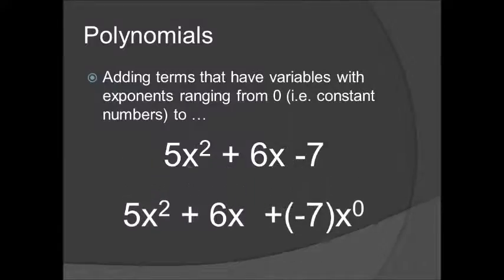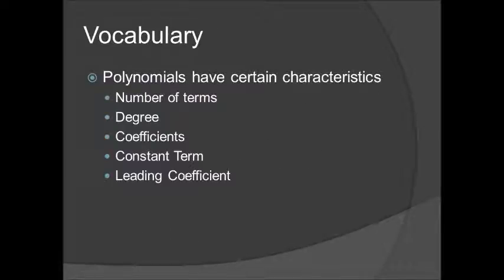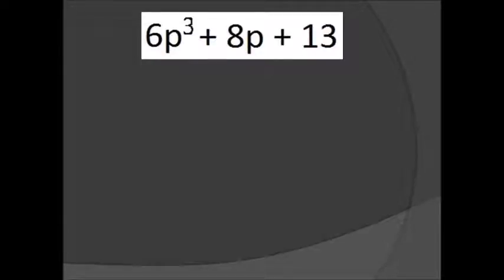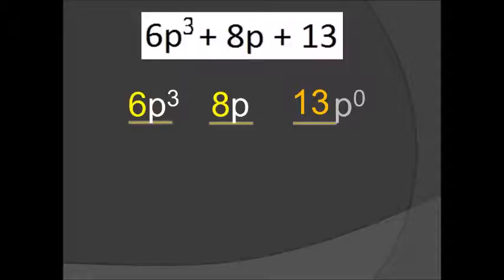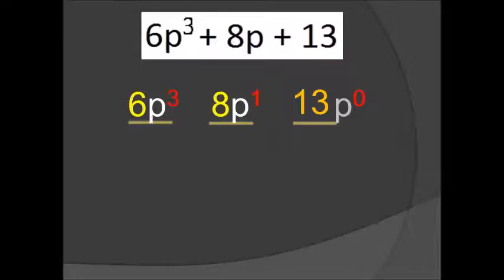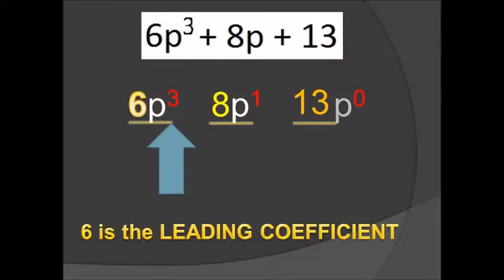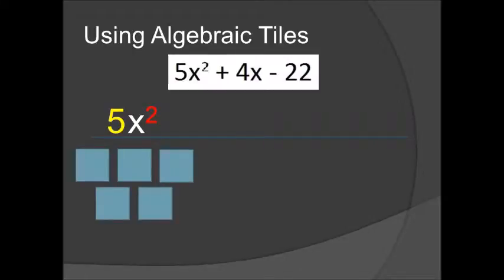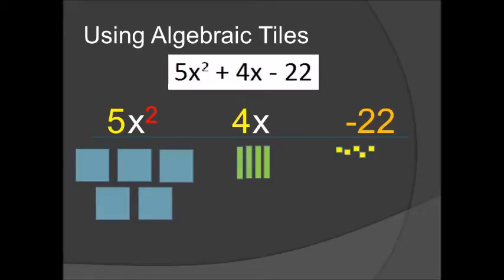Lesson 2 video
Brief recap on definitions related to polynomials and method of using algebraic tiles.